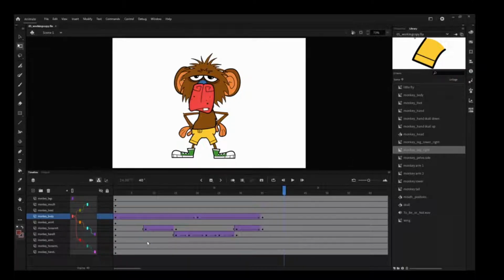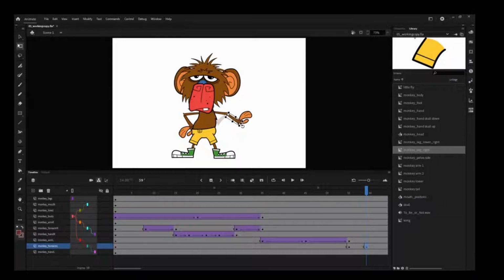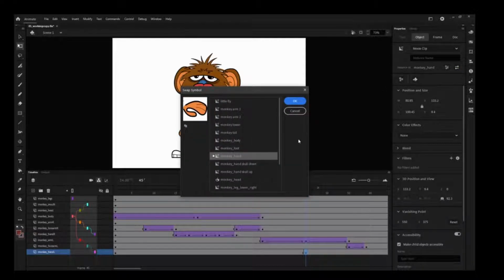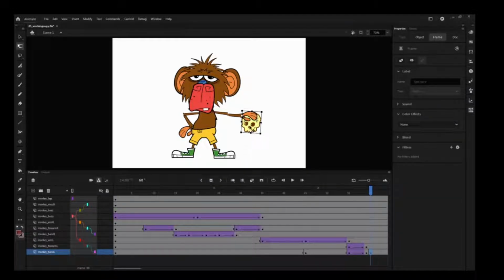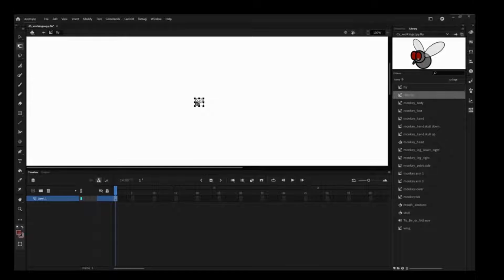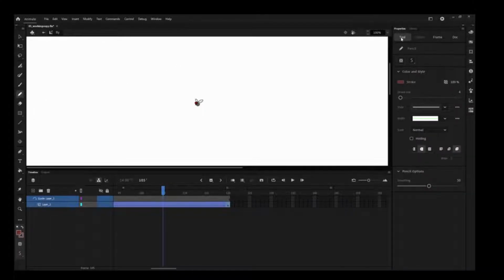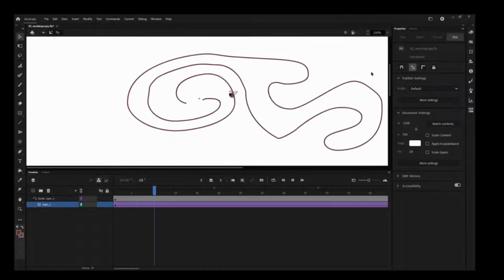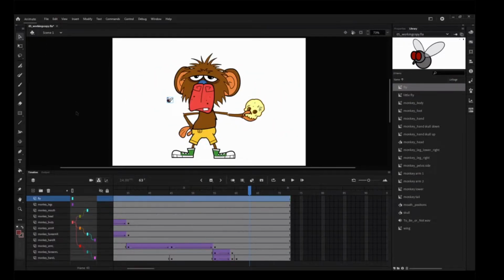Animate 5 03